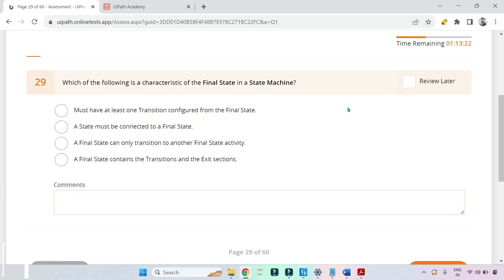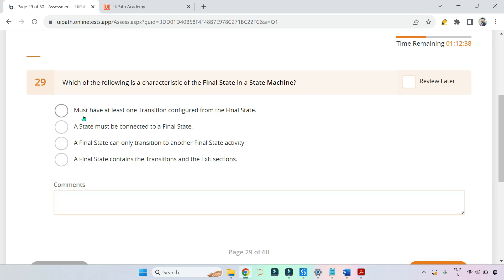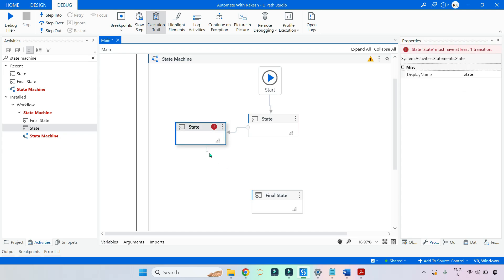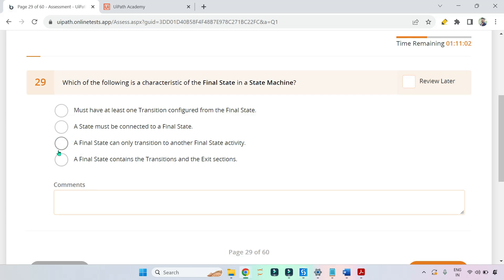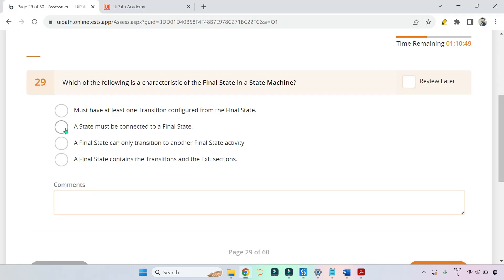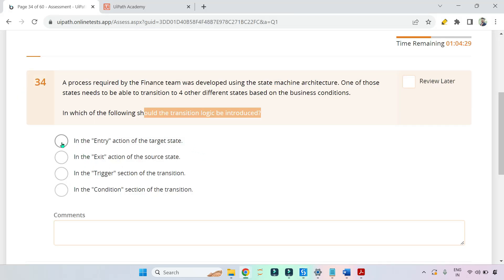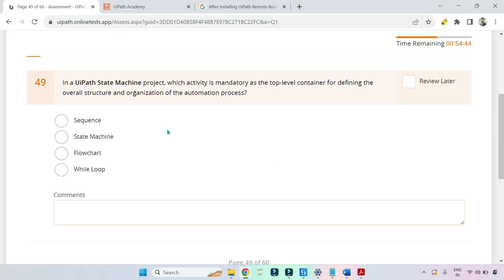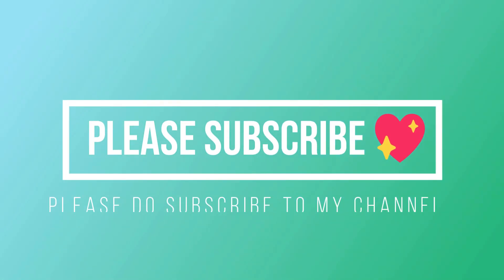Q&A on UiPath State Machine Workflow Walkthrough | UiPath Automation Developer Professional Exam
Prepare for the UiPath Automation Developer Professional Exam with our Q&A session focused on the UiPath State Machine Workflow Walkthrough! Gain key insights and answers, crucial for mastering this essential component in your exam preparation. Explore the State Machine Workflow intricacies to excel in your certification journey!